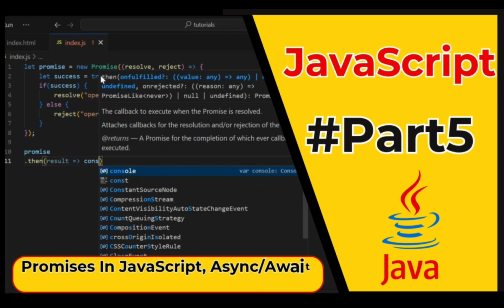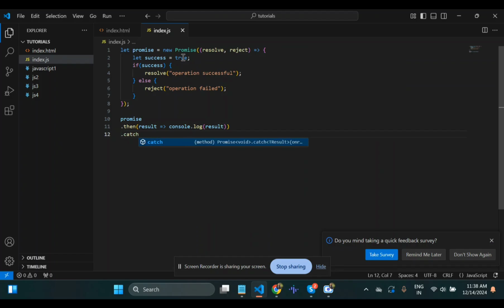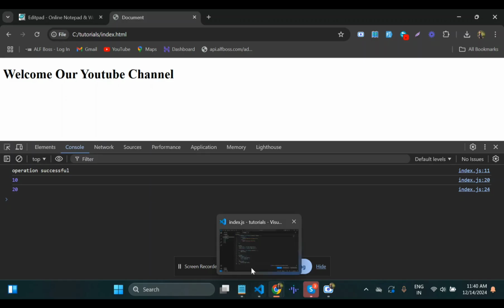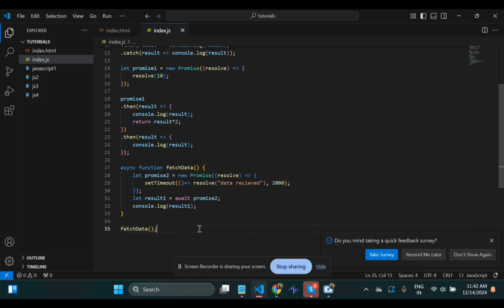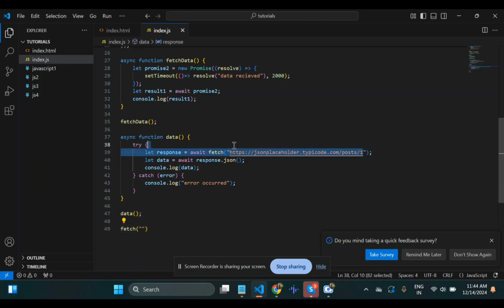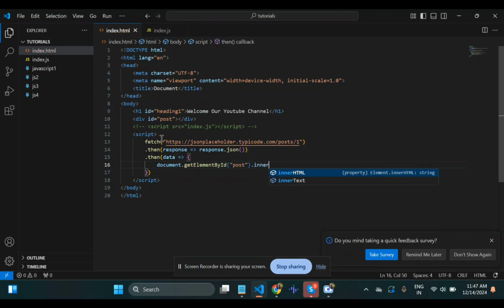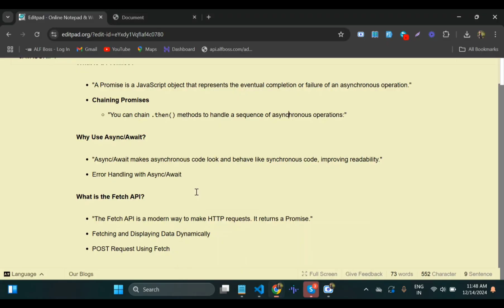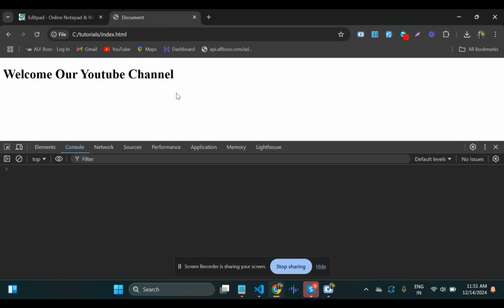Part5 JavaScript Tutorial 2025 - Promises in JavaScript, Async/Await, Fetch API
✅️Connect with EvergreenBrain Pvt. Ltd  on social media for the latest Offers, Promos, Job vacancies, Development Courses and much more: